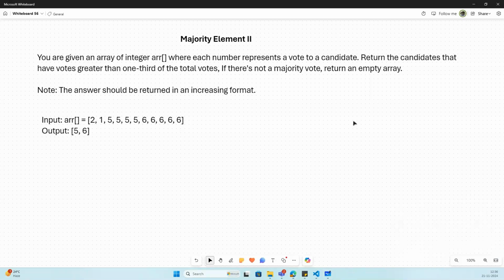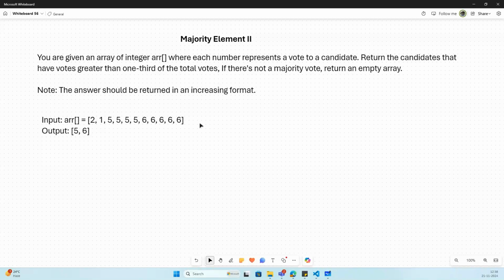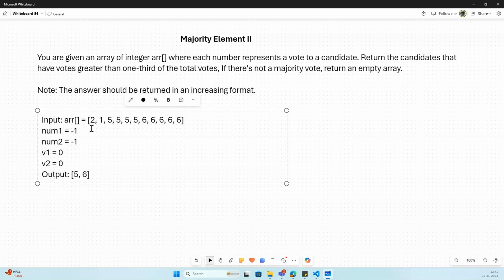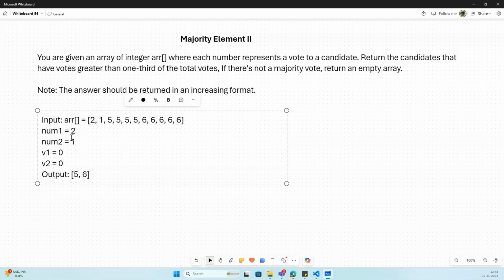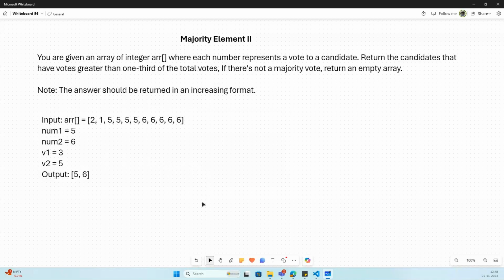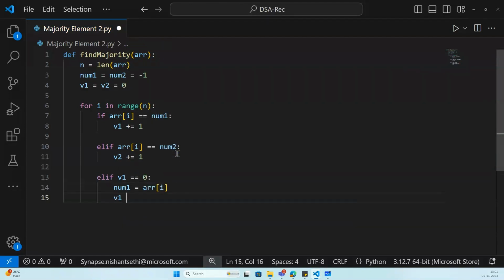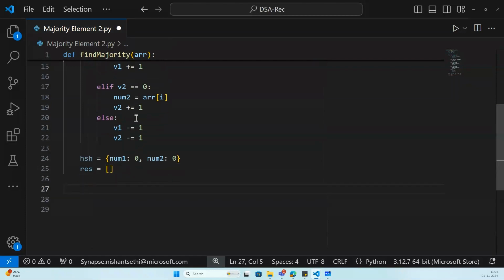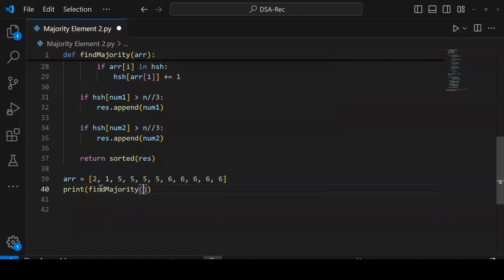Majority Element II – Most Elegant Python Solution for FAANG Interviews 🔥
🔥 Majority Element II – Advanced DSA Problem Explained with Python!
In this video, we tackle Majority Element II, a follow-up to the classic Majority Element question — where you're asked to find all elements that appear more than ⌊n/3⌋ times in an array.

This is a tricky yet frequently asked question in coding interviews at companies like Amazon, Google, and Microsoft. We break it down using a clean and optimized Python solution based on an extension of the Boyer-Moore Voting Algorithm.

👨‍💻 What You’ll Learn: ✅ Brute force vs optimized approaches
✅ Extended Boyer-Moore Voting Algorithm (for ⌊n/3⌋)
✅ Step-by-step Python implementation
✅ Common interview pitfalls and edge cases

🎯 Problem Type: Arrays, Hashing, Voting Algorithm
🧠 Difficulty: Medium
💻 Language: Python
📌 Common In: Leetcode, GFG, FAANG Interviews

📅 New DSA tutorials weekly – optimized for interviews!